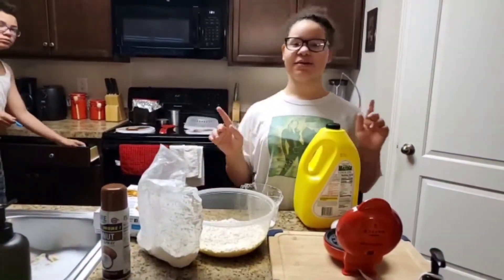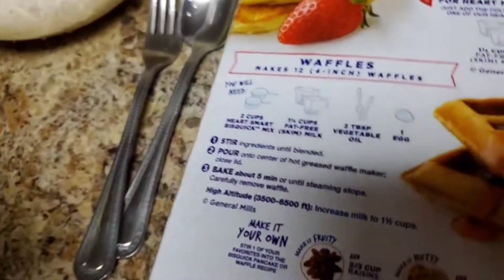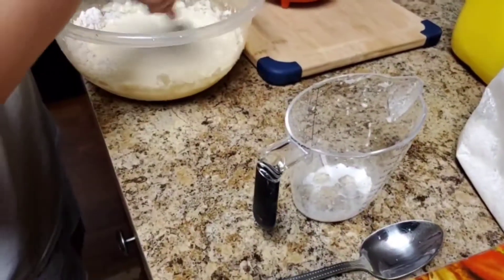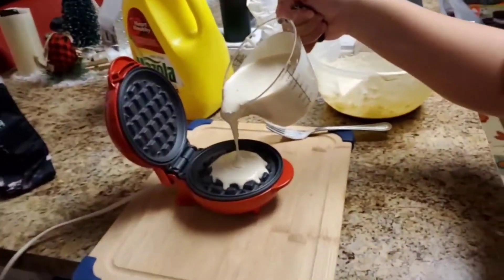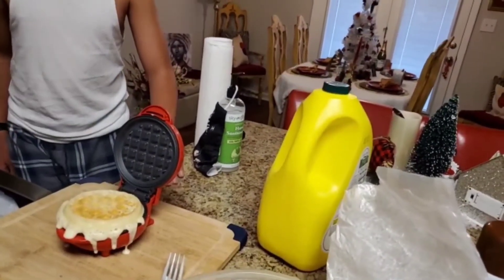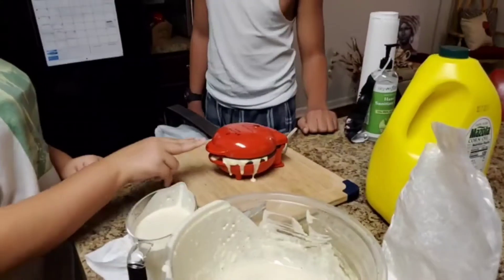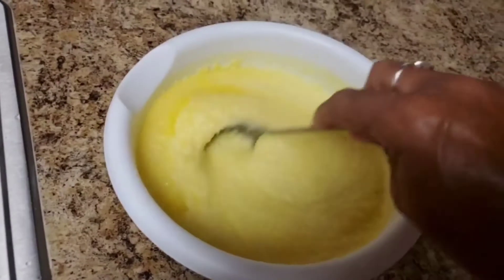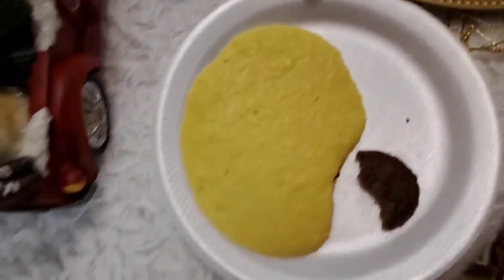ALERT ALERT! 🔥🔥🔥 || COOKING || WHAT HAPPENED?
We pray that something is said or done in this video...to up lift your spirit...educate...or even make you laugh or smile...etc..!!
Praying for God's Favor, Love, Strength and Protection will forever surround us (Now What Fam?)...and You!!
Blessings...

Thanks!  ❤